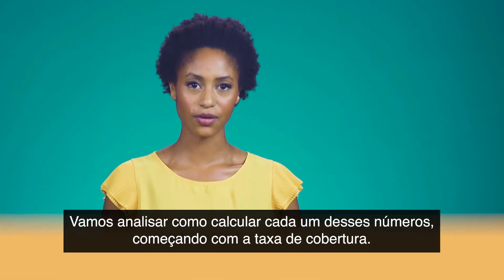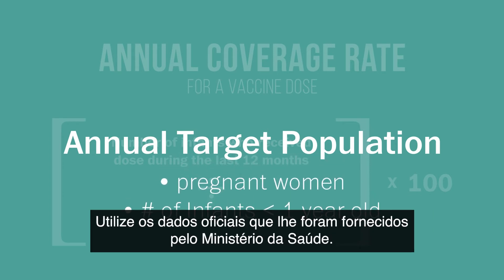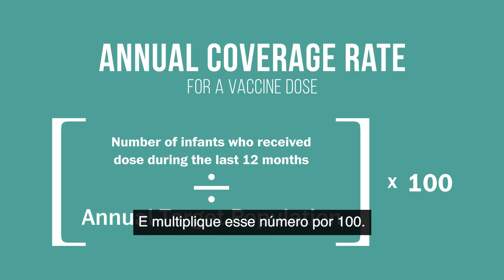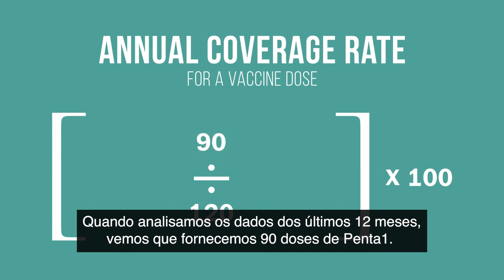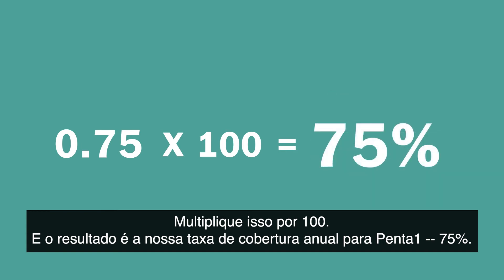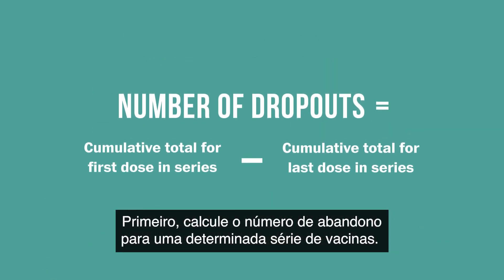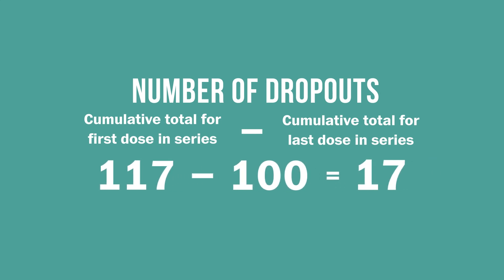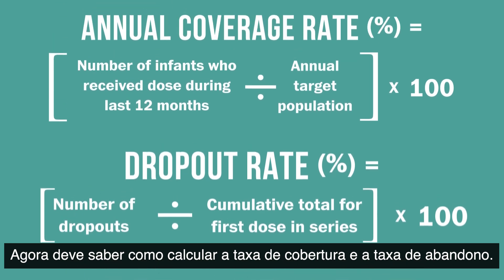Como Calcular a Cobertura e as Taxas de Abandono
Os vídeos de formação da Immunization Academy são baseados em documentos de orientação da OMS e avaliados por um painel de especialistas em saúde global. Baixe os vídeos em inglês, francês, swahili e hausa, e encontre mais recursos e ferramentas de aprendizagem